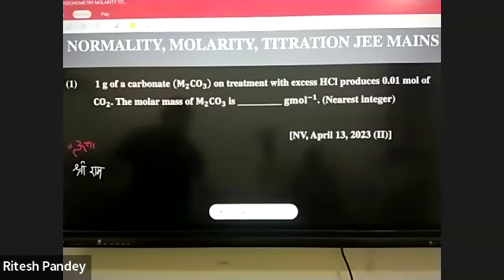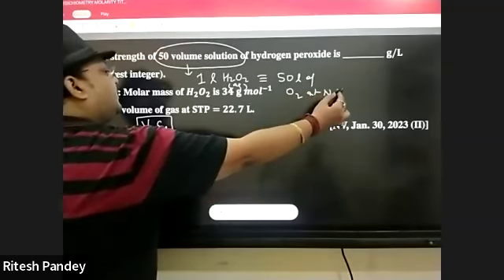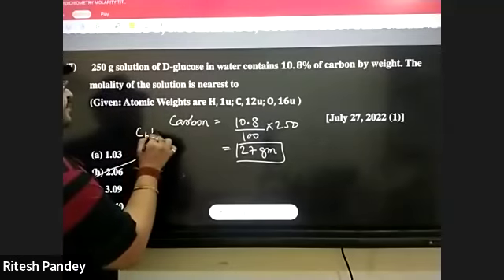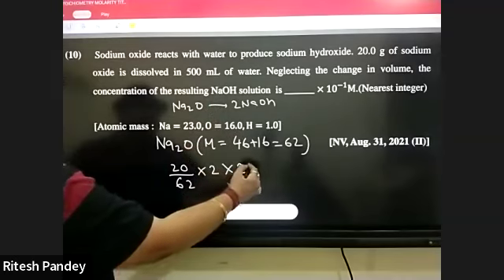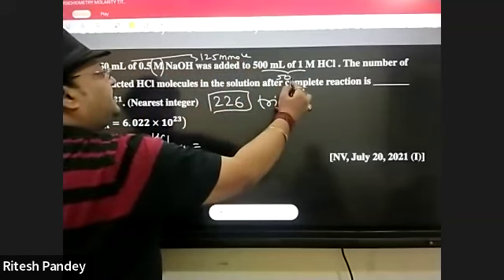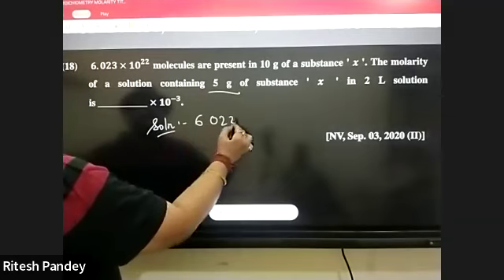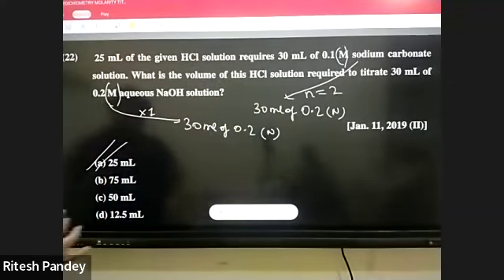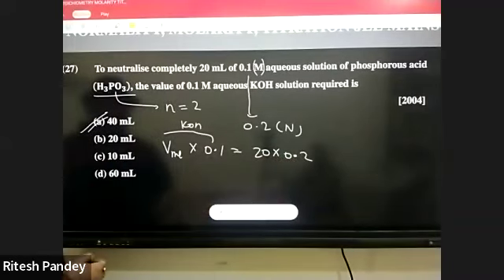Basic molarity normality JEE mains